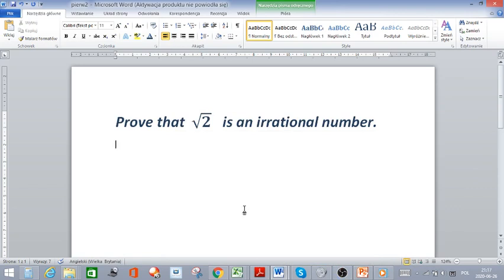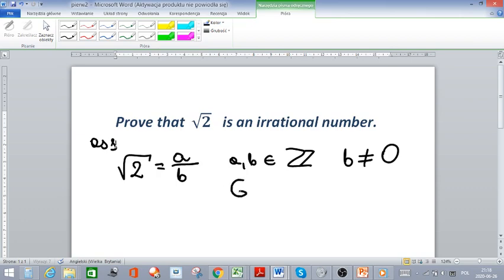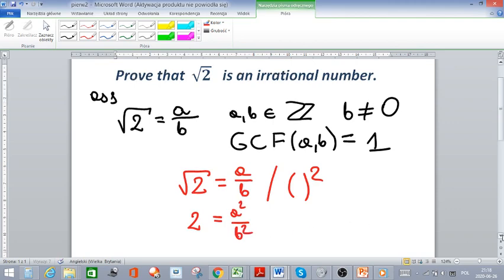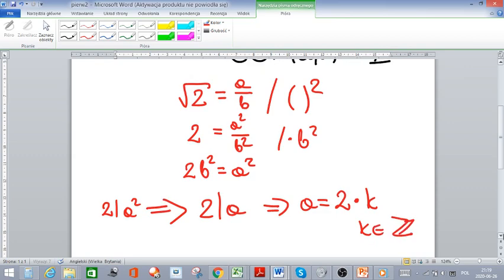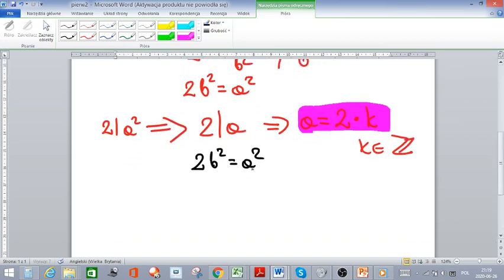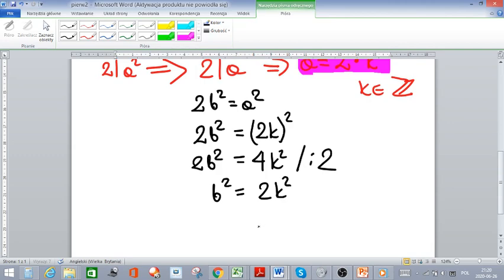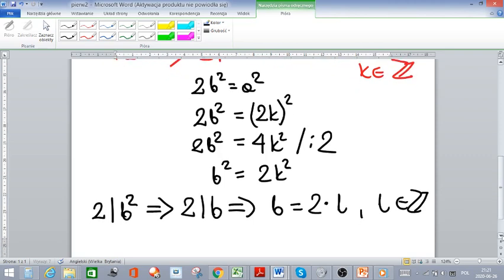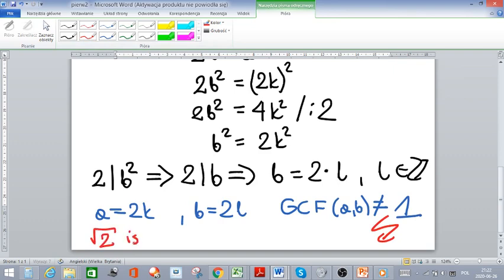Prove that √2 is an irrational number.